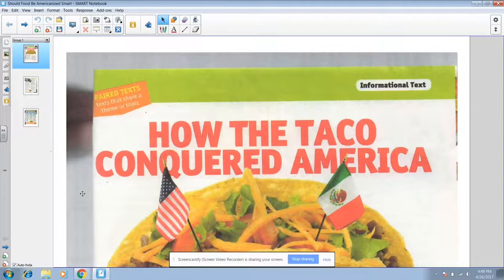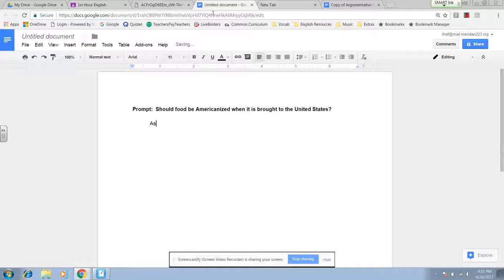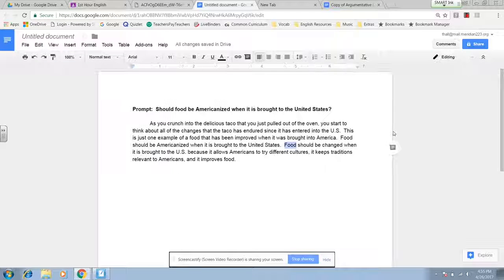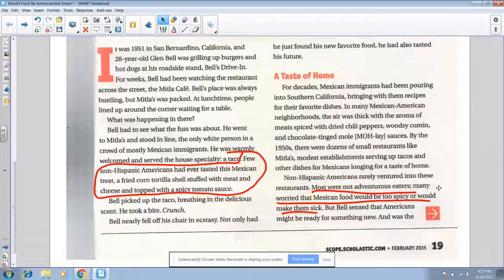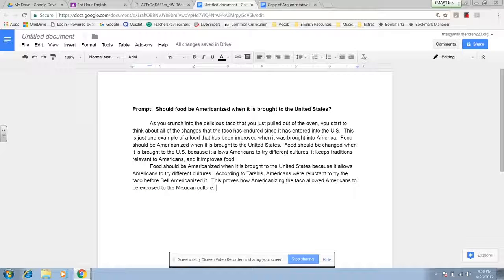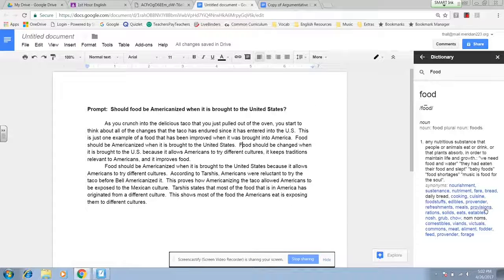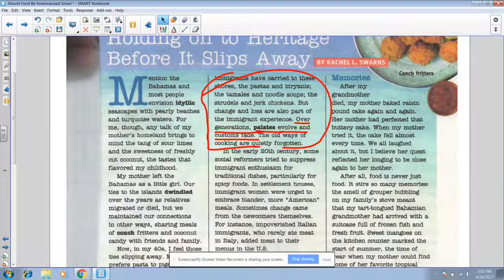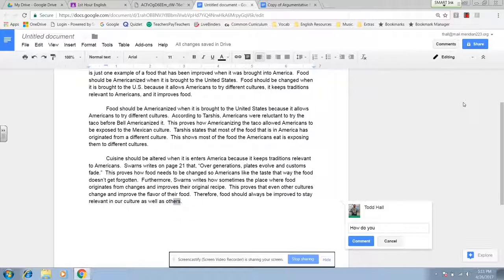Argumentative Essay Review